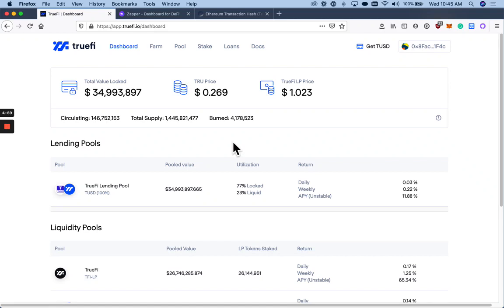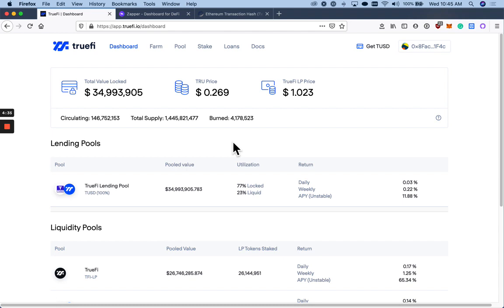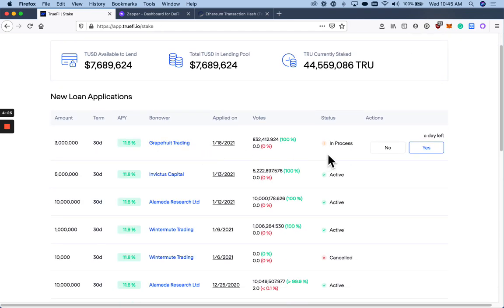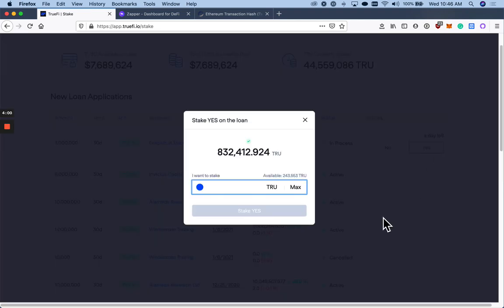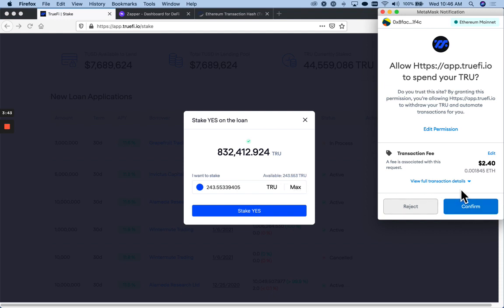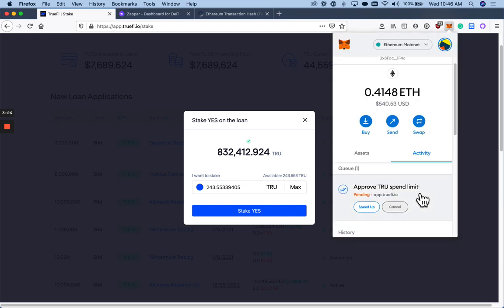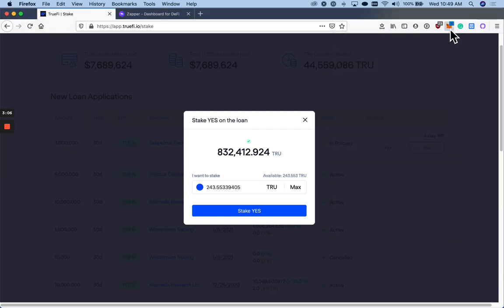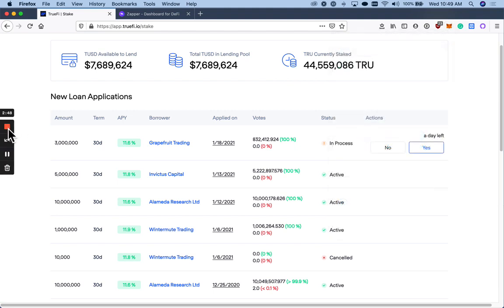[Depreciated in V2] TrueFi Tutorial: Vote on Loans by Staking TRU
Learn how Staking works on TrueFi, the transparent uncollateralized lending DeFi platform now live

TrueFi allows lenders approved by TRU holders to receive substantial loans - initially denominated in dollar-backed TUSD stablecoin - without putting up any assets to guarantee repayment.